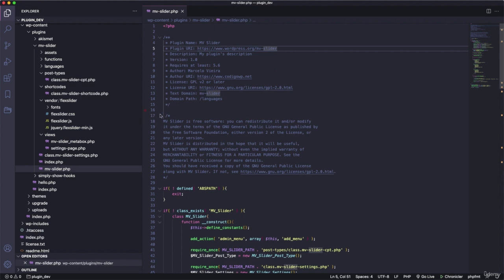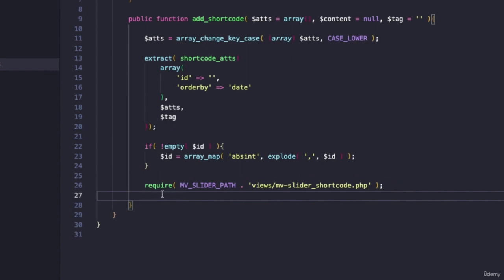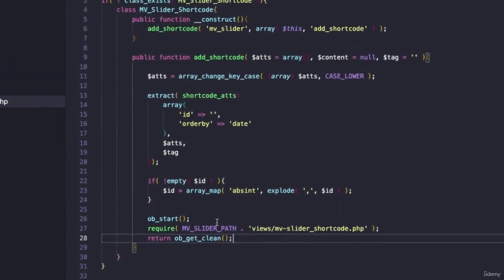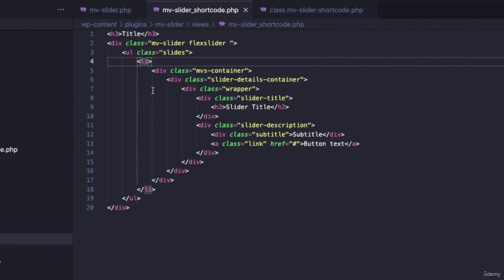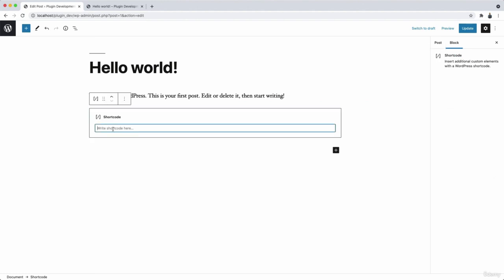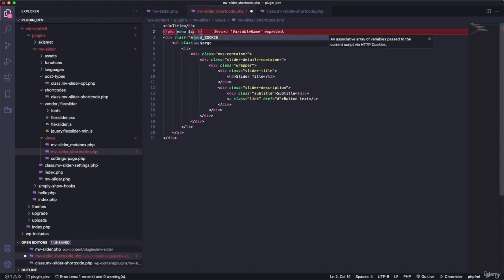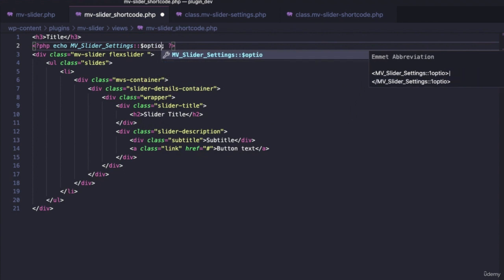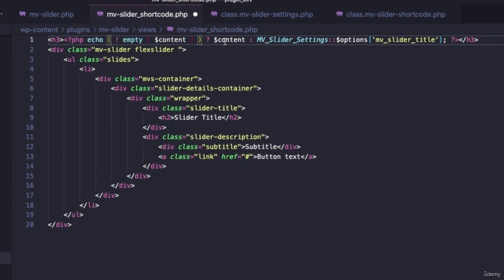39 Shortcode API Creating the shortcode's view part 1 720p